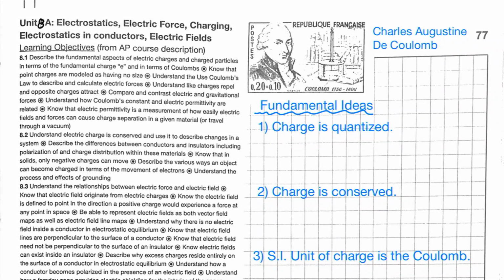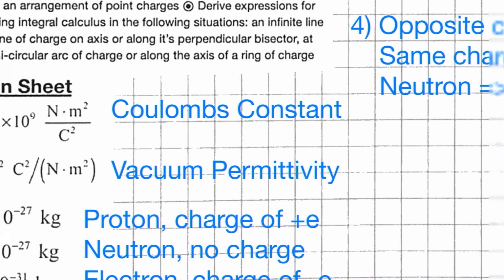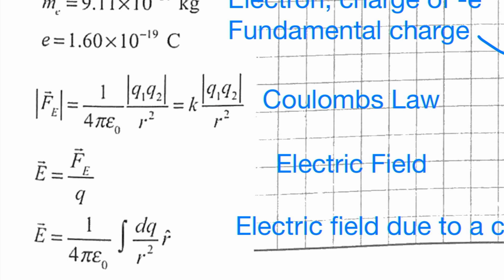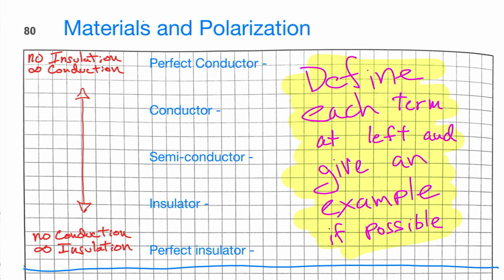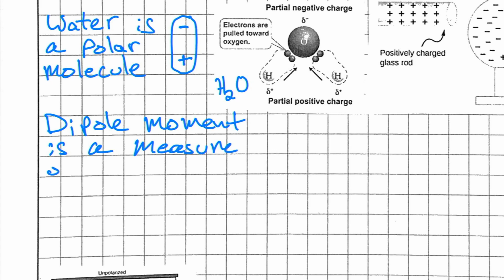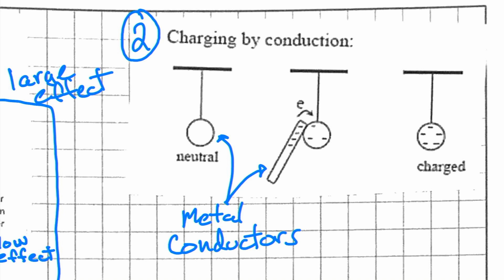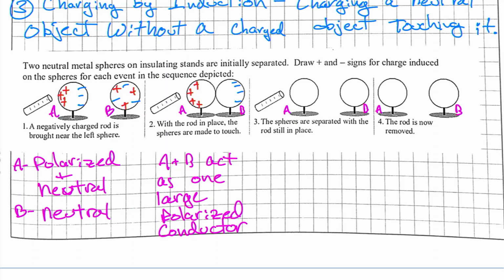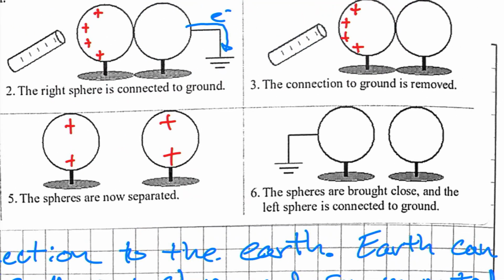AP Physics C E&M Electrostatics Notebook Part 1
Fundamentals of electric charge, Coulombs Law, Conductors Insulators and Polarization, Charging Methods.